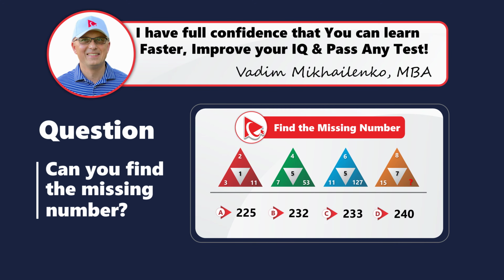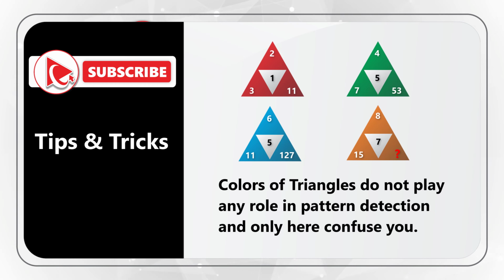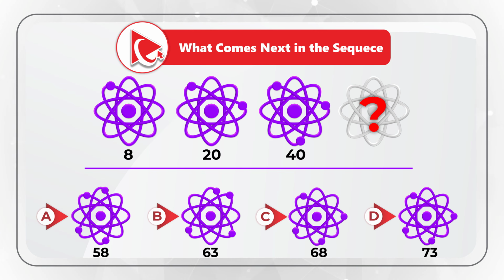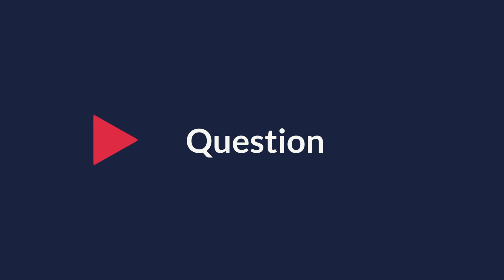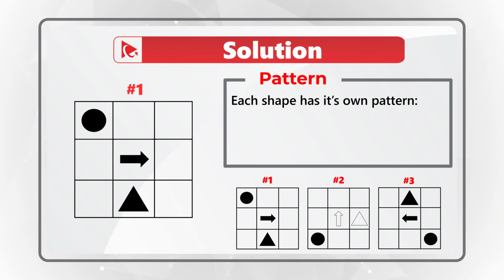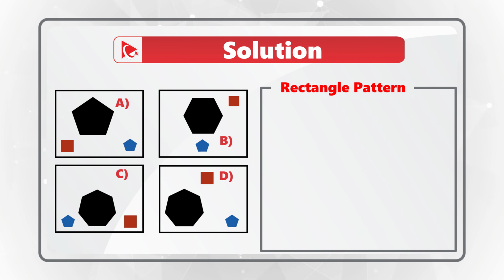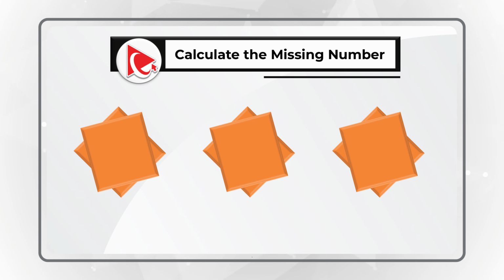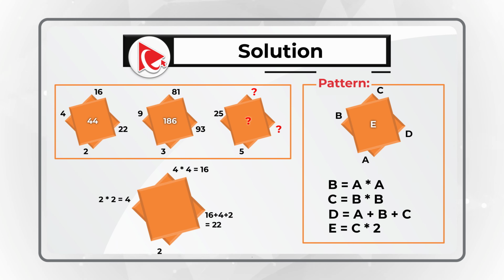HOW TO PASS CCAT TEST | Questions & Answers with Solutions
To pass the CCAT Assessment Test, practice regularly with sample questions to improve your speed and accuracy in numerical, verbal, and logical reasoning. Focus on time management, as the test is timed, and aim to answer questions efficiently without spending too much time on any single question. Lastly, stay calm and focused during the test, ensuring you understand each question before answering and making educated guesses when necessary.